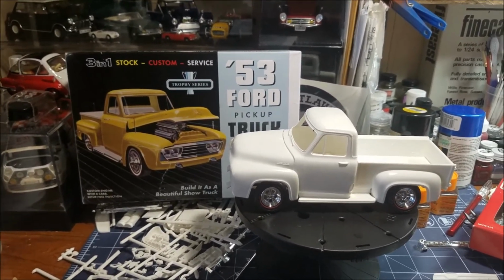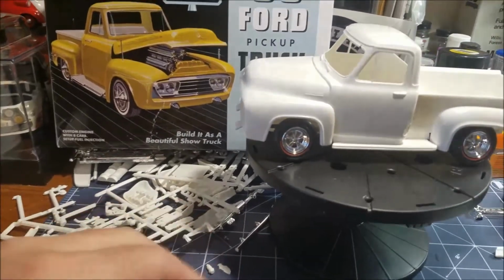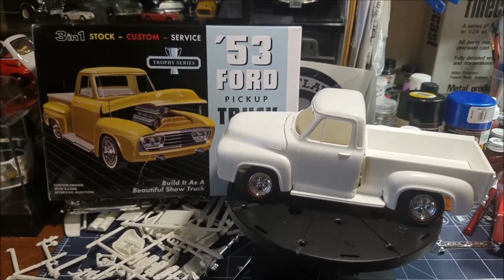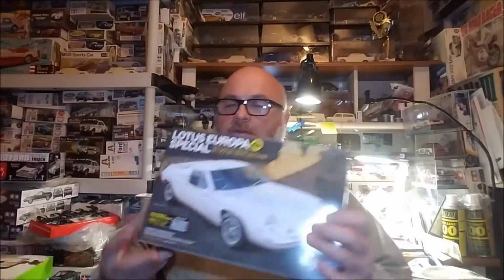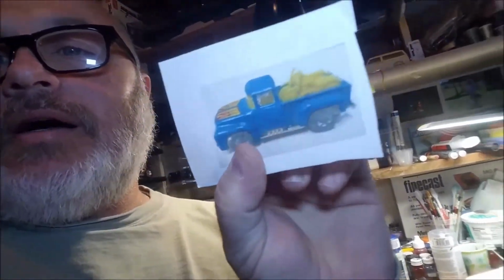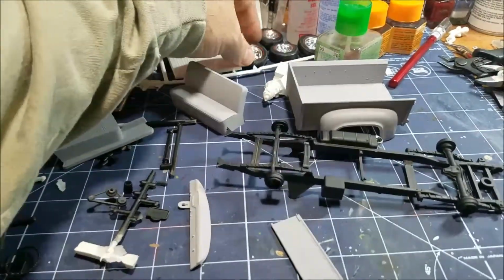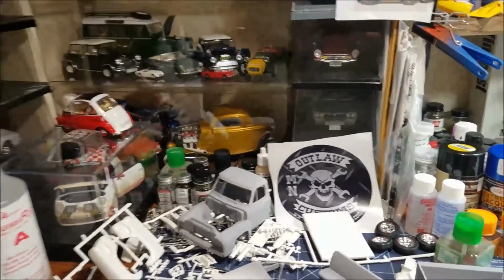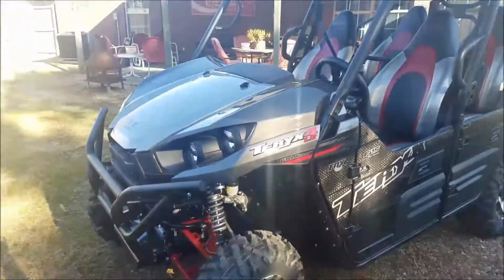UPDATE # 1 ON MY CLONE A TOY BUILD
BRYAN @ BG`s MODEL WORKSHOP TREVOR @ MOOGERS MODELS THIS VIDEO IS FOR ADULTS 18 YEARS OR OLDER